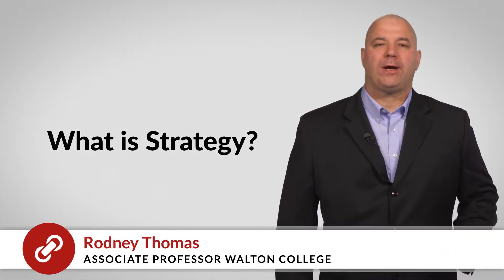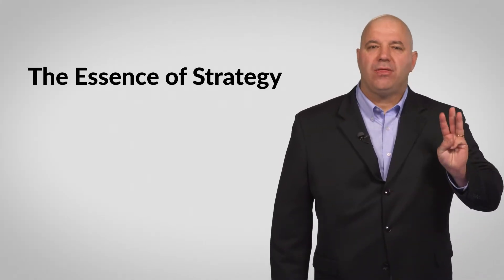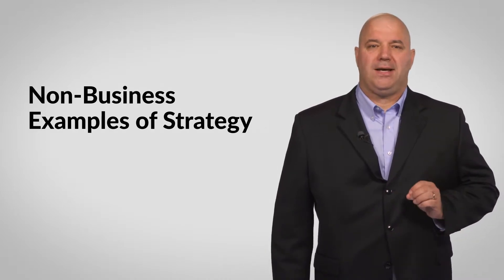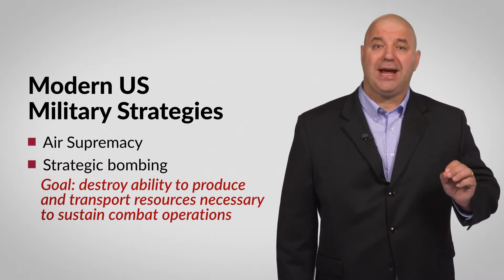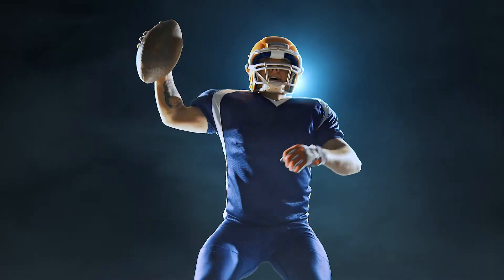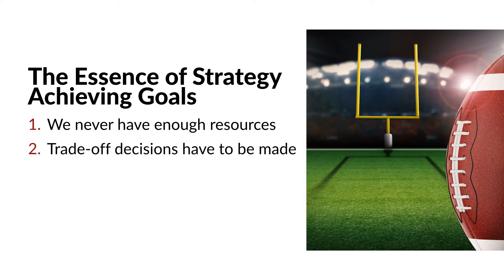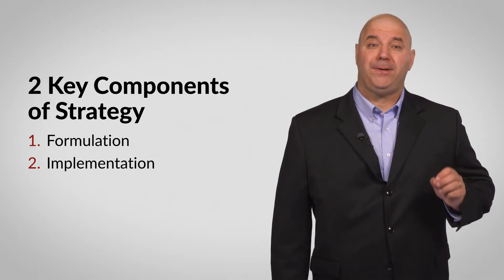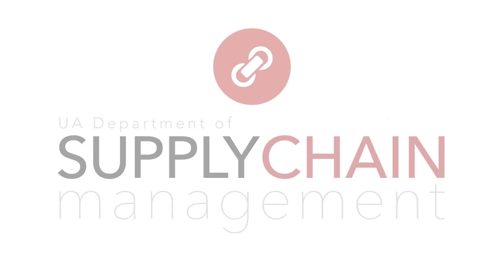What is Strategy: L1